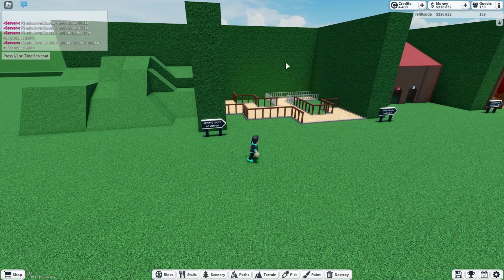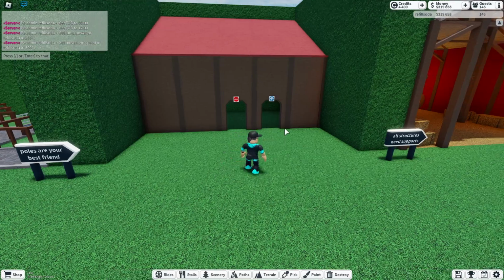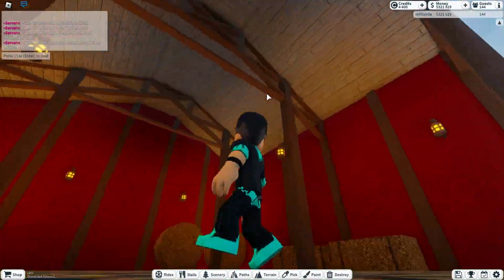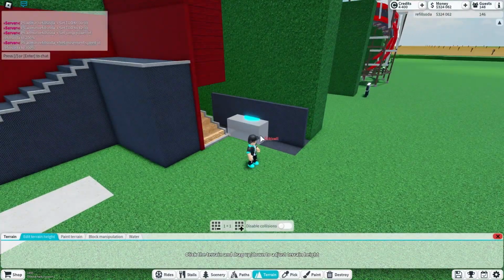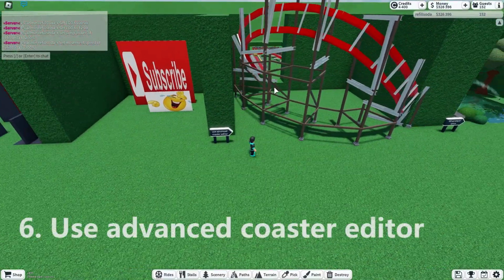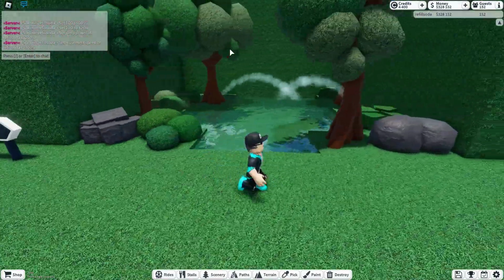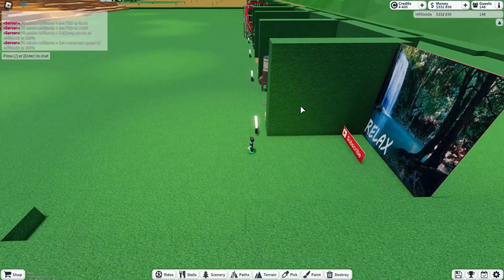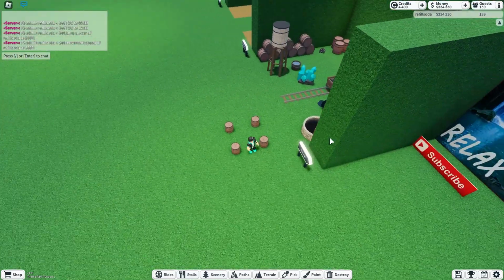10 Building Tips For Beginners! Theme Park Tycoon 2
Hey everyone! Today I've made a list of ten building tips and tricks for beginners in Theme park tycoon 2!! All of them do not require disabled collisions, and can help your park look a thousand times better!

Like the video if you think I should do more!
Etc.!

Chapters:
0:00 Adjust terrain
1:20 Paint
2:24 Poles
2:55 Supports
4:24 Use primitives
6:56 Advanced Coaster Editor
7:28 Fill empty spaces
8:04 Estimate themed areas
9:00 Use props
10:03 Relax